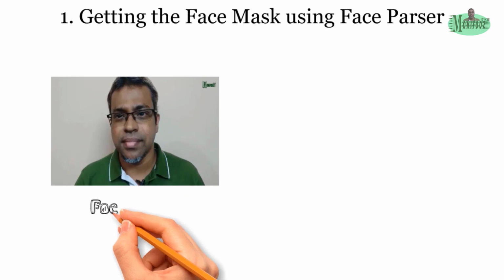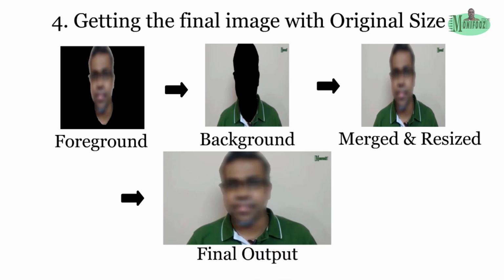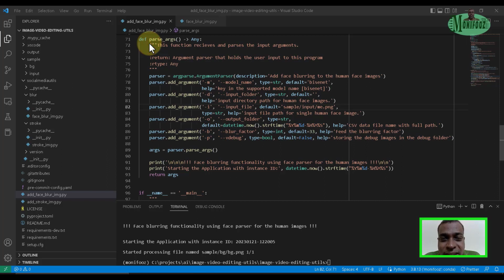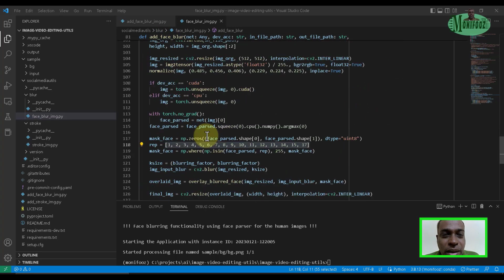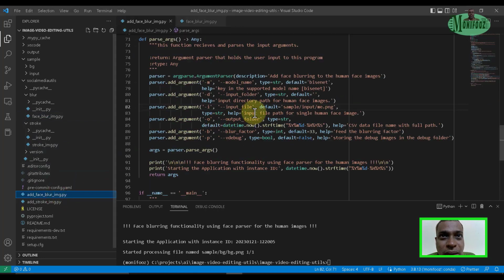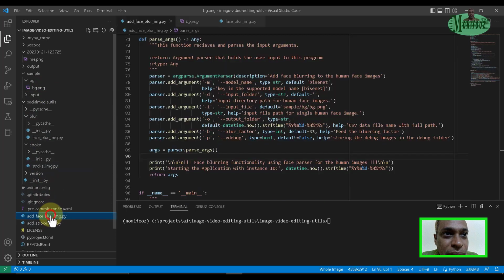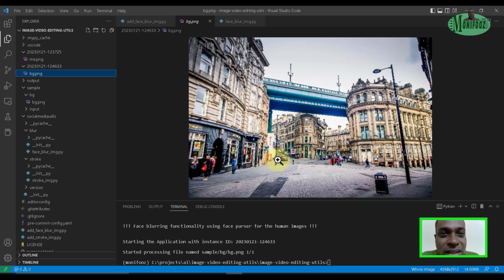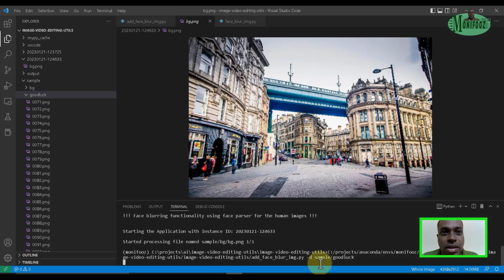Face Blurring Feature | No permission to use others' Faces in your Video? | English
Don't you have permission to use others' faces in your video? I'm posting the complete source code so you can use it to avoid such problems.

This face blurring is achieved using a face parser to get the face mask and then blur the face image to get the final image.

00:00 | Taken Scene
00:58 | Why we need Face blurring
02:47 | Face blurring working principle animation
03:43 | Program demo with test cases
07:00 | Final Note